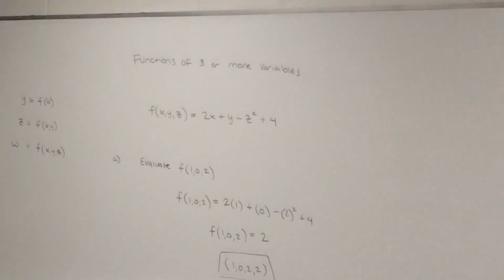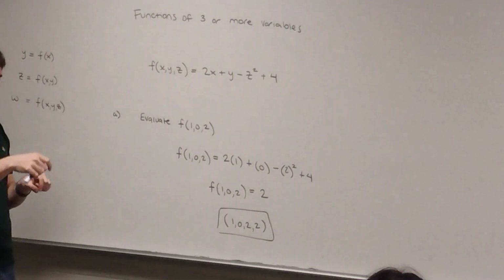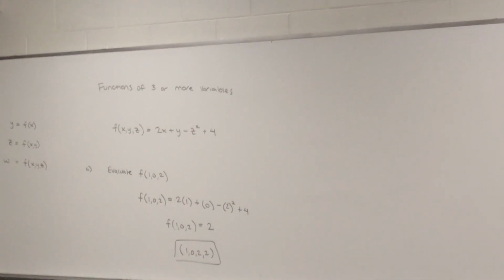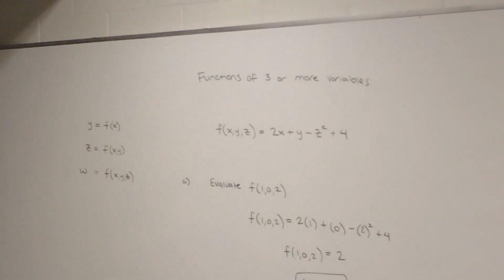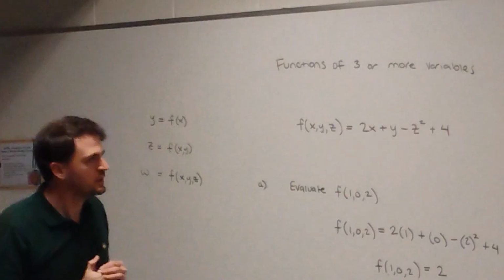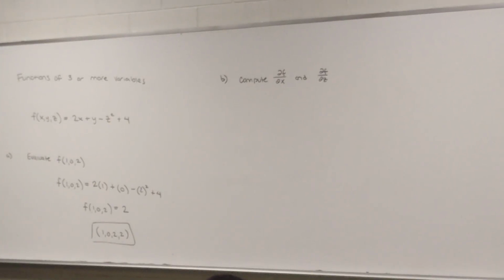March 24, 2025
Using f of three variables 'two'